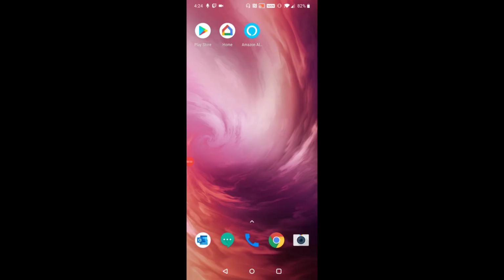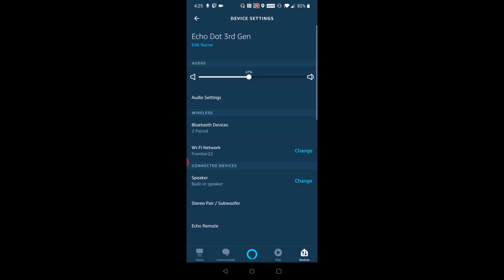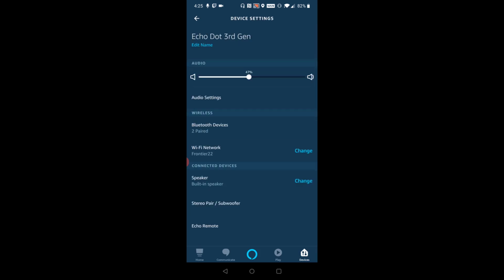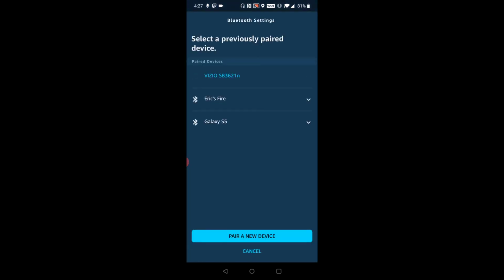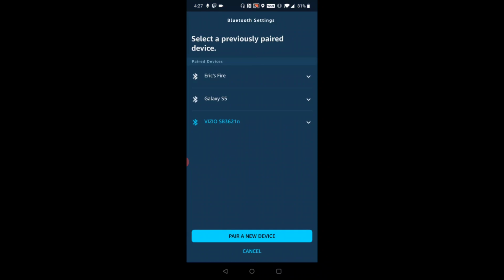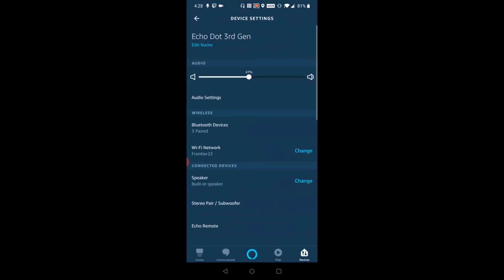How To Connect Bluetooth Speakers To Amazon Alexa - Amazon Alexa Echo How To Pair Bluetooth Speakers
Vizio Sound Bar Amazon Options

How To Connect Bluetooth Speakers To Amazon Alexa - Amazon Alexa Echo How To Pair Bluetooth Speakers Step by Step Instructions, Guide, Tutorial

In this video I walk through a simple and easy step by step instructions, guide, tutorial on how to connect pair setup your Bluetooth Speakers with your Amazon Alexa device.